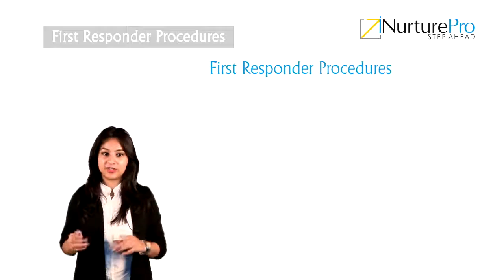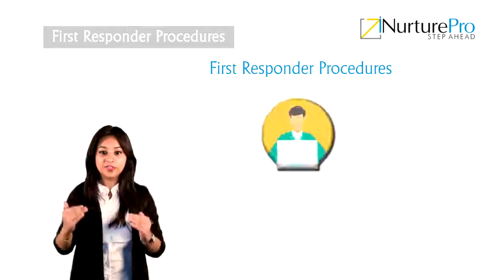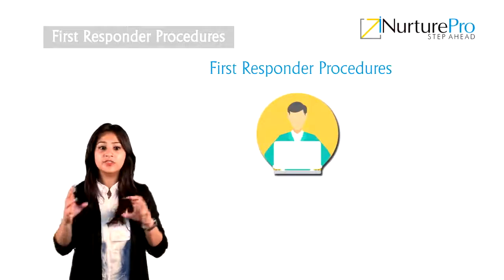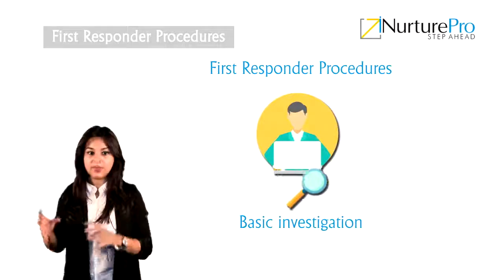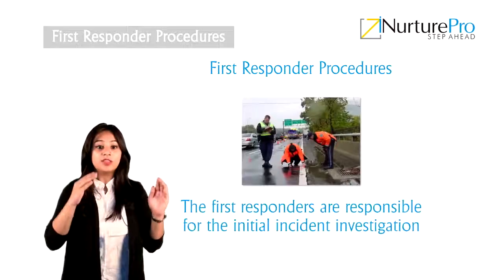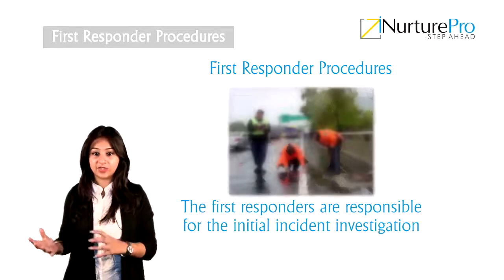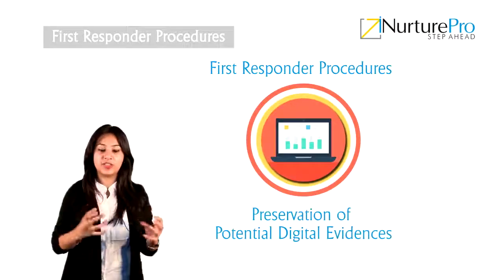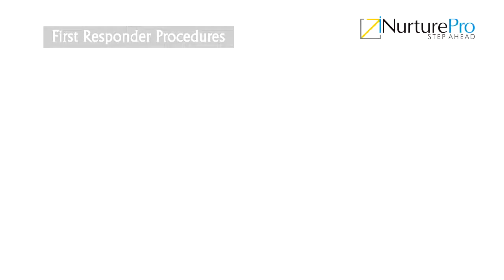LATTITUDE-CFI M01 C02 VD Investigation process and First responder procedure